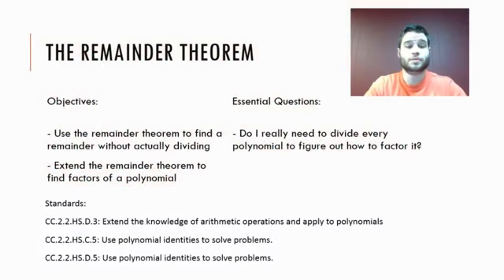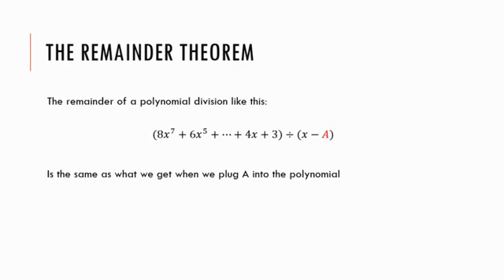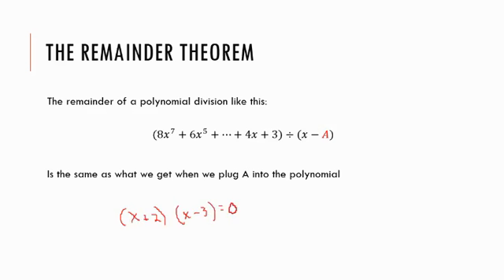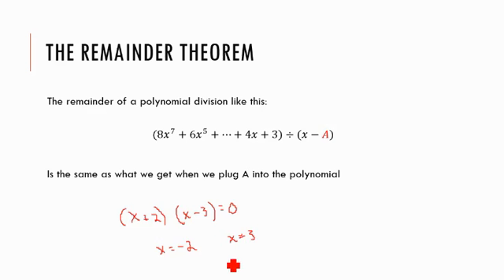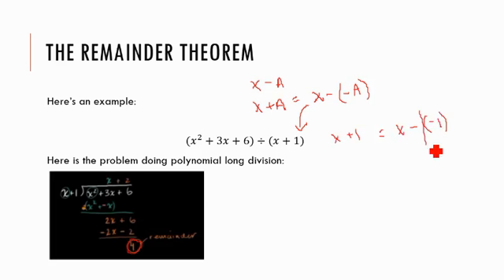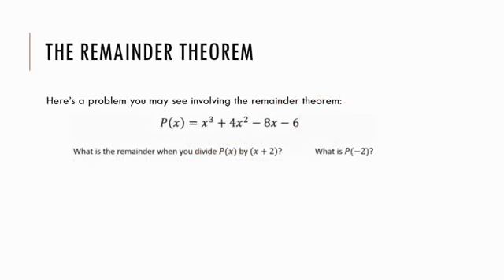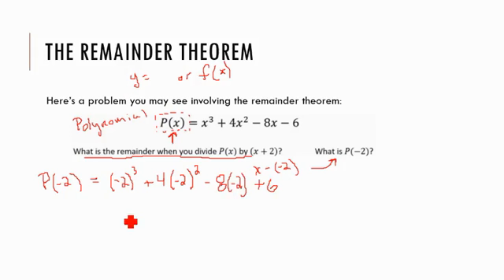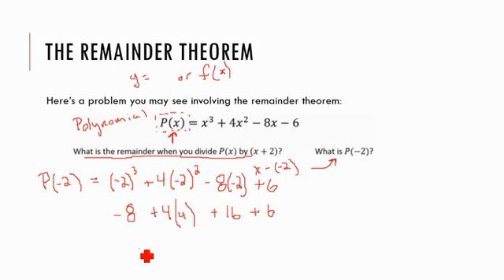The Remainder Theorem